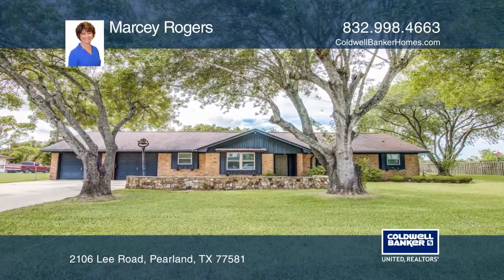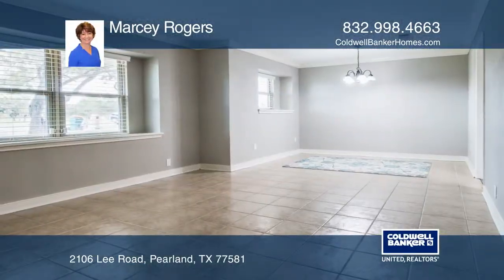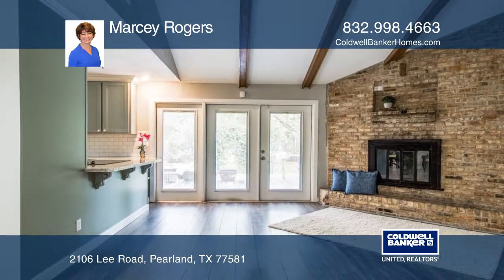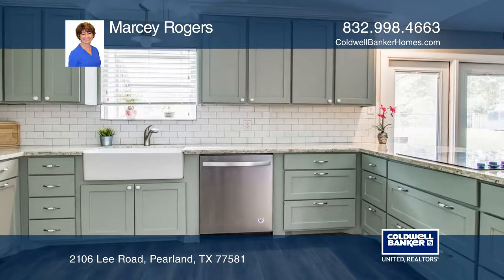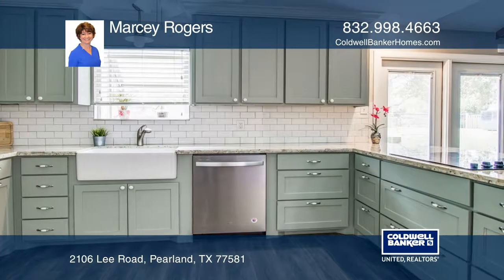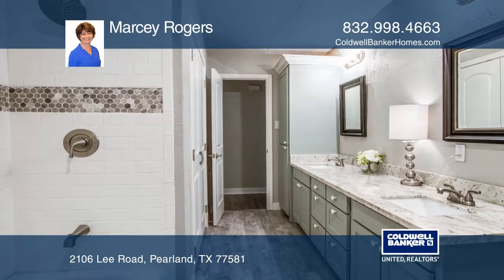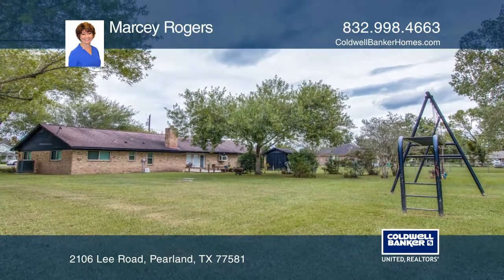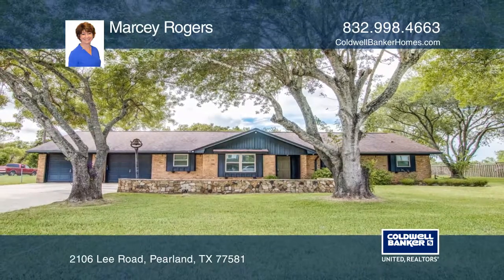2106 Lee Road Pearland, TX | ColdwellBankerHomes.com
2106 Lee Road, Pearland, TX

This beautiful four-bedroom, two-bath home in Pearland, is situated in a quiet neighborhood on an acre of land with low taxes. It is ideally located near schools, shopping, hospitals and Beltway 8. Enjoy granite countertops throughout, laminate wood flooring and tile. Both baths were both remodeled